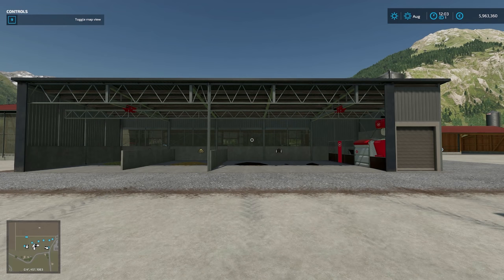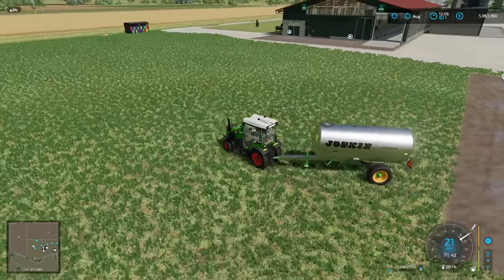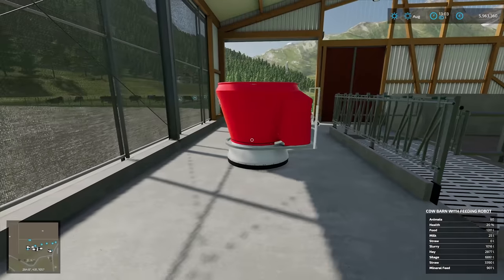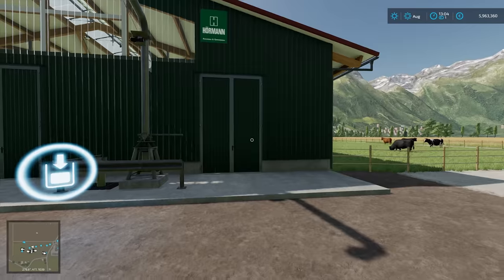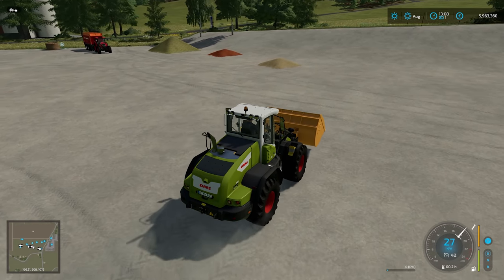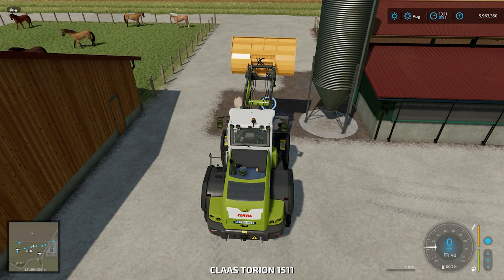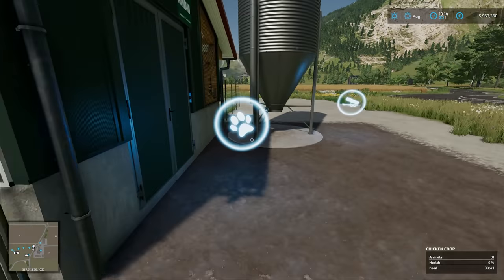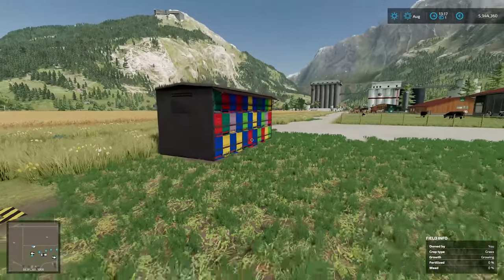First Look - A Guide to Animals in Farming Simulator 22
We're taking a look at the Animals in Farming Simulator 22 and understanding what has changed, what is new and just how cool the new animal animations are!